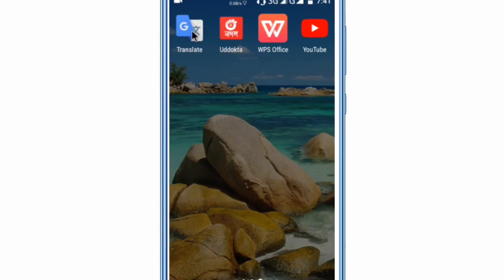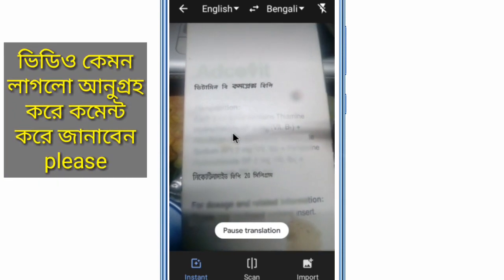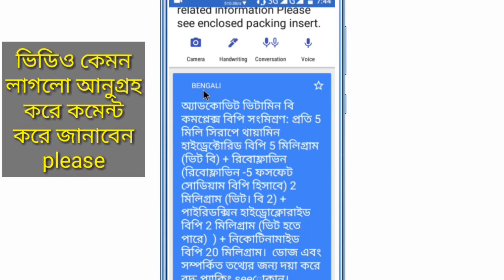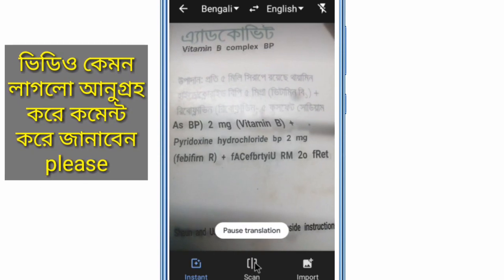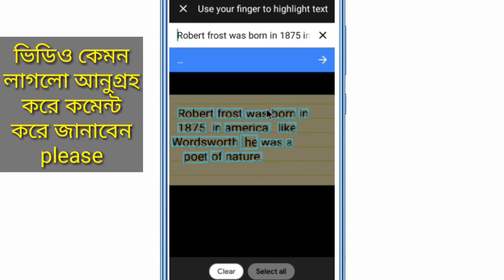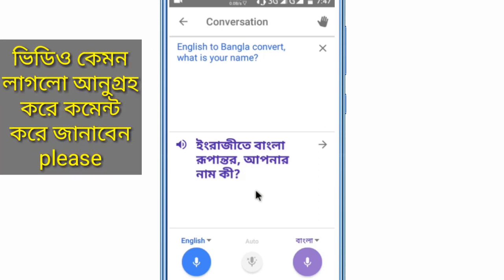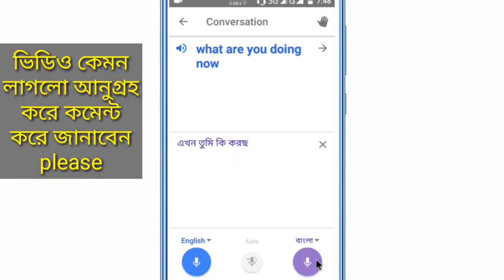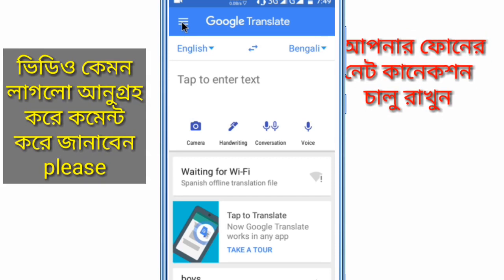Google Translate কিভাবে ব্যবহার করবেন | Google Translate Bangla Tutorial 2025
আপনি কি জানেন Google Translate অ্যাপ ব্যবহার করে আপনি যে কোন ভাষা বাংলায় অনুবাদ করতে পারেন একদম সহজে?

এই ভিডিওতে দেখানো হয়েছে Google Translate অ্যাপের সম্পূর্ণ ব্যবহার – ইংরেজি থেকে বাংলা, বাংলা থেকে ইংরেজি, এমনকি ছবির লেখা অনুবাদ পর্যন্ত!

📌 এই ভিডিওতে শিখবেন:
✅ Google Translate অ্যাপ ডাউনলোড ও সেটআপ
✅ কিভাবে লেখা টাইপ করে অনুবাদ করবেন
✅ কিভাবে কপি-পেস্ট করে অনুবাদ করবেন
✅ কিভাবে ক্যামেরা দিয়ে অনুবাদ করবেন
✅ ভয়েস ও হাতের লেখার অনুবাদ

google translate bangla,

google translate tutorial,

english to bangla translate,

translate bangla to english,

translate with google,

google translate app use,

bangla language translate,

online translator bangla,

translate app bangla,

google translate tricks bangla,

Hello friends aj ami apnader Translate Bengali to English tutorial dakhiya chi. ar Google translate tutorial,Google Translate, google translate bengali to english, translate google, google translate, google.com translate, google web translate, Barnali Nayan Tutorial, bengali to english Translate, Translate eai sob kichu ami explain korachi eai video modhea.